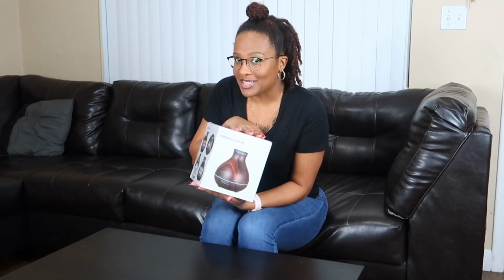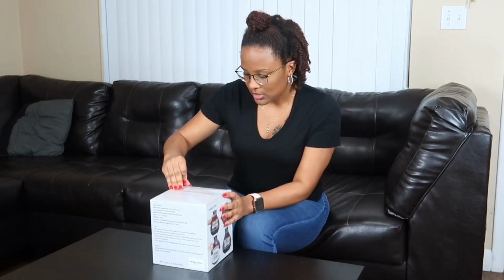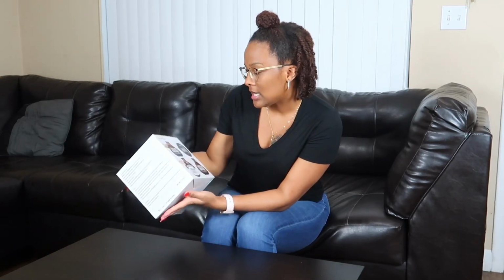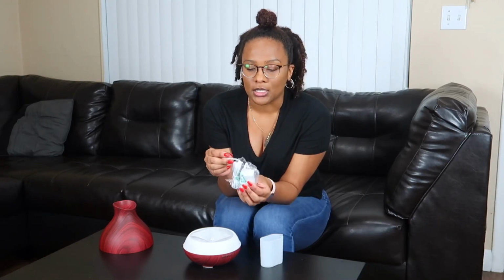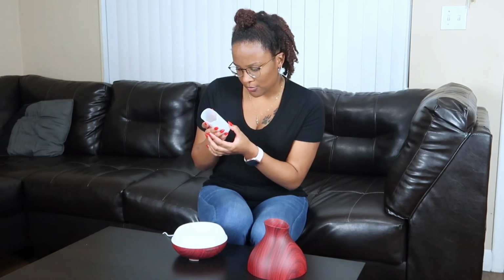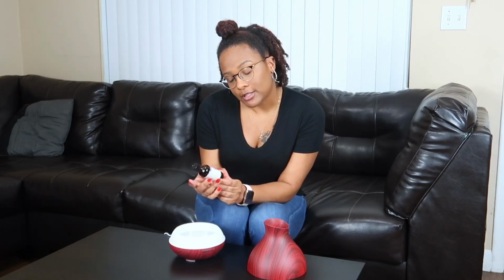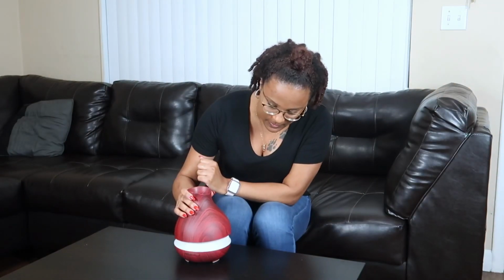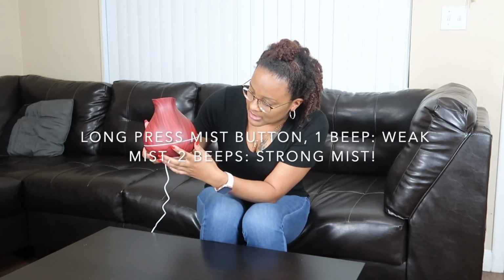Unboxing THE BEST Essential Oil Diffuser | From BZseed | How to Use it 🌱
Hi beautiful people! Let me introduce you to this amazing essential oil diffuser from BZseed 😍

BZseed Aromatherapy Essential Oil Humidifier 550ml 12 Hours High Output for Large Room, Home, Waterless, Auto-Off, 7 Color LED Lights.